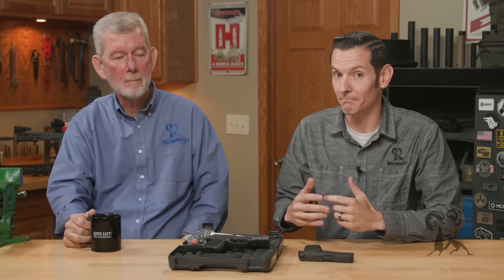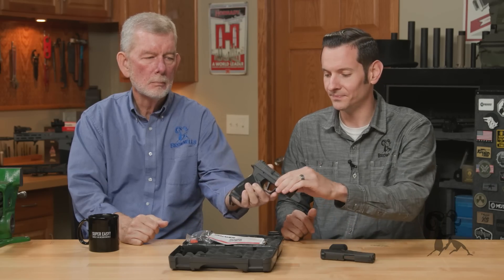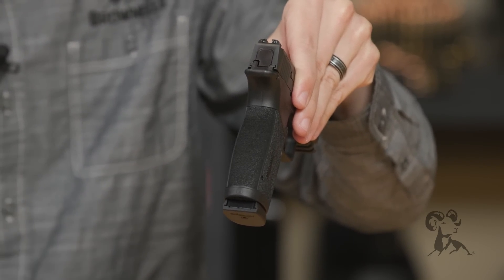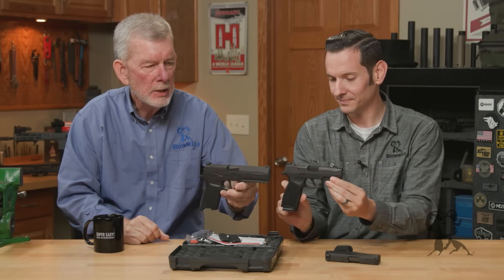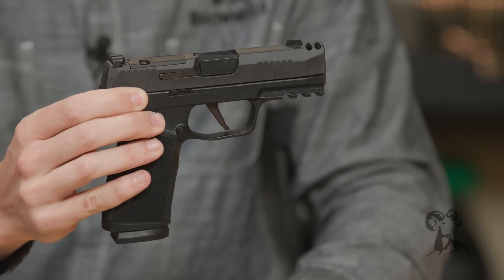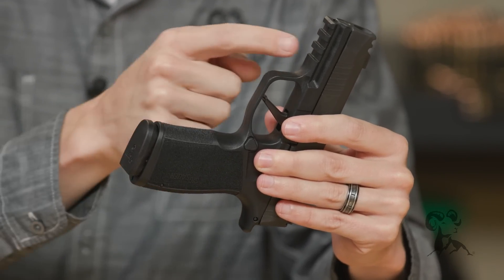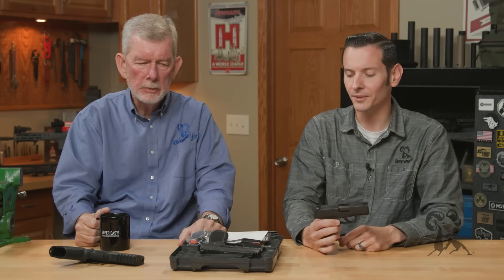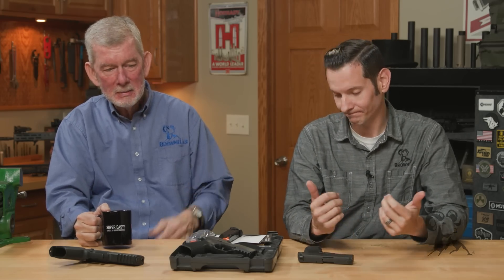Product Spotlight: SIG Sauer P365 X-Macro Pistol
The SIG P365 X-Macro has arrived from our friends at SIG Sauer, and Brownells Gun Techs™ Caleb and Steve give us a "first look" at it. The original SIG P365 is an outstanding self-defense pistol, but like all micro-compacts, it involves compromises. What if you could have FULL-SIZE pistol functions, features AND magazine capacity in a gun that's only a little larger than a standard P365? Enter the P365 X-Macro. The first thing you'll notice is the full-length grip that's long enough for normal-sized hands to get a firm purchase on it, but slim enough that folks with small hands can get a comfortable hold, too. Unlike the original P365, the X-Macro also comes with three interchangeable backstrap inserts so you can customize the grip to fit your hand. More importantly, that grip is big enough to hold a 17-ROUND magazine.. So the Macro is a (near) micro-compact with full-size pistol mag capacity. Exactly what you want in a self-defense gun, right?

The SIG P365 X-Macro also comes standard with an optic cut on the slide, M1913 Picatinny rail for a light or laser sight, Tritium night sights, straight trigger shoe AND a built-in compensator. Aside from taming felt recoil and muzzle rise, the guys explain a couple other benefits of the Macro's integral compensator. "It looks like somebody dreamt up everything they wanted in a carry gun," concludes Steve, and then they built the P365 X-Macro.